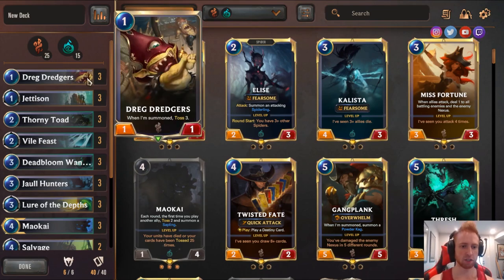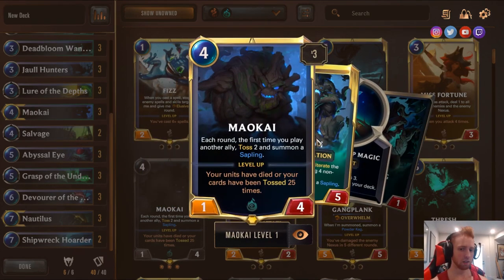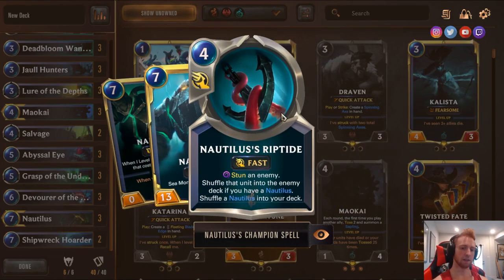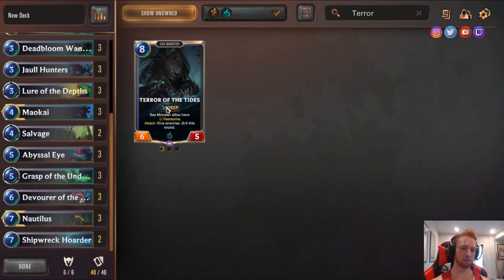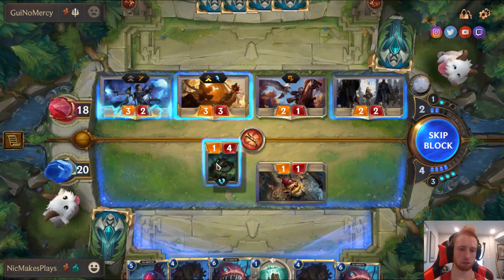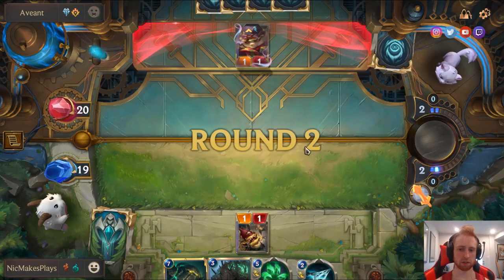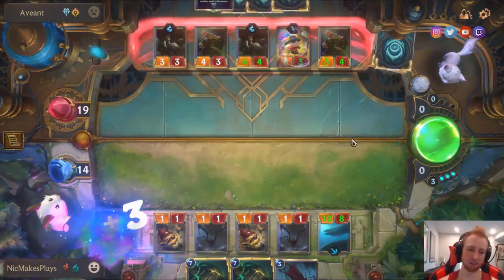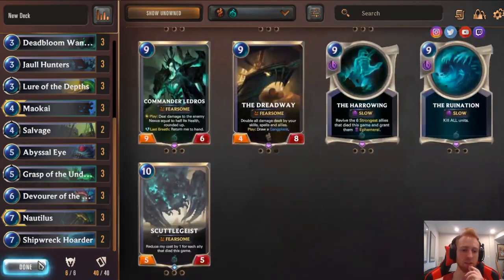How To Self-Mill Like a Pro | Sea Monsters aka Deep Deck Guide | Legends of Runeterra Gameplay | LoR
Deckcode: CEBQEAIFFA3AGAQFA4EAUBYCAYLSKJZMF42TQAICAIDB2HQA

Timestamps:
0:00 Intro
0:27 Deck Guide
27:08 Game 1
35:40 Epic Reward Opening Mid-Video Hype
36:11 Game 2
49:19 In Conclusion

Legends Of Runeterra Deck | How To Self-Mill Like a Pro | Sea Monsters aka Deep Deck Guide | Legends of Runeterra Gameplay | LoR |  Legends of Runeterra Deck Guide and Gameplay | LoR